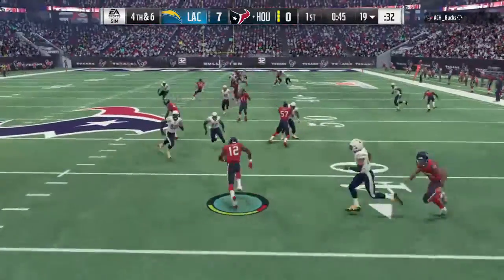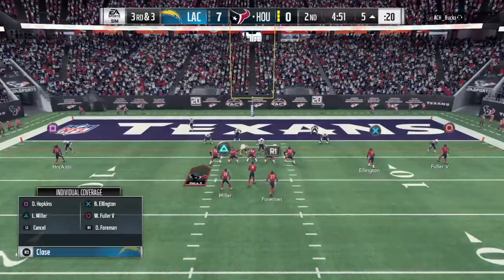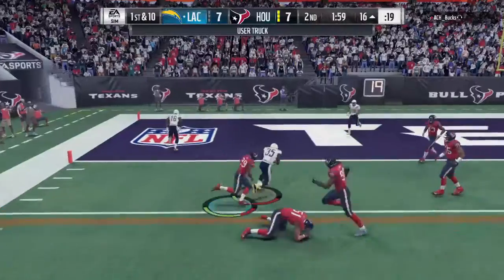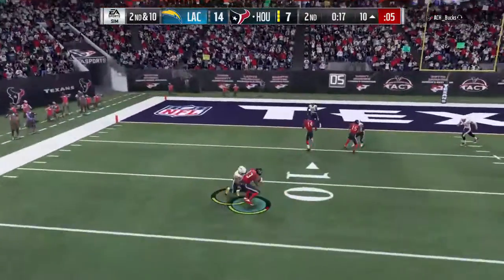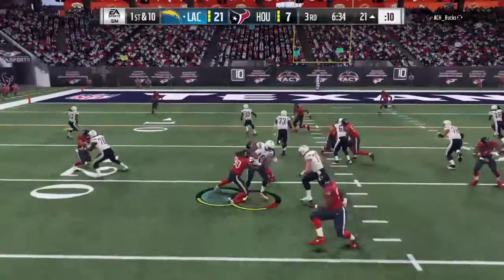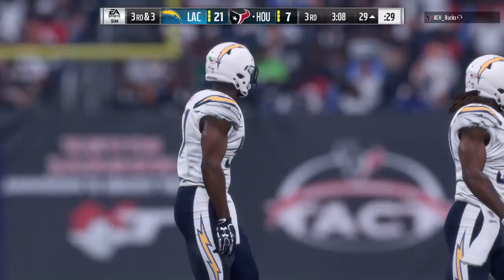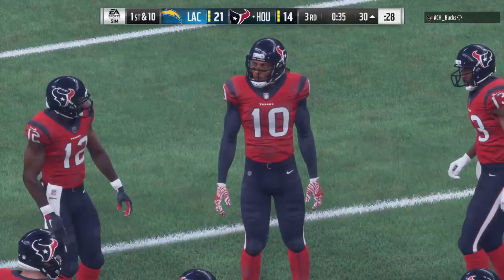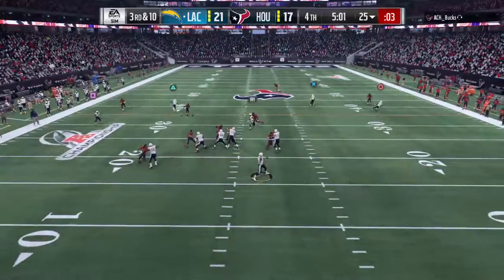MrHollywoodHavoc's Live PS4 Broadcast